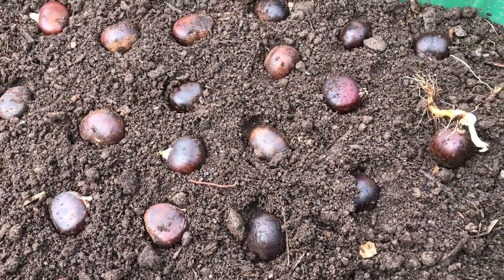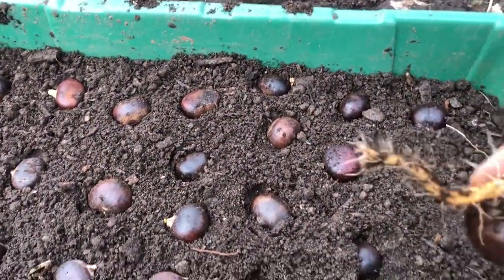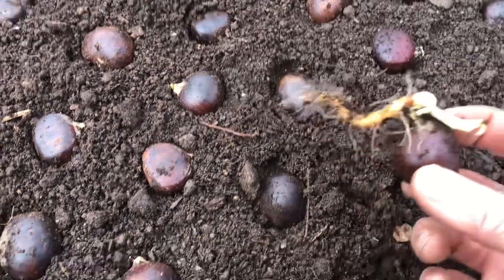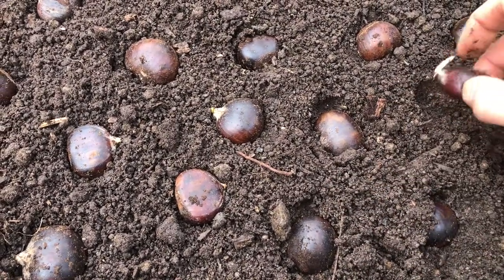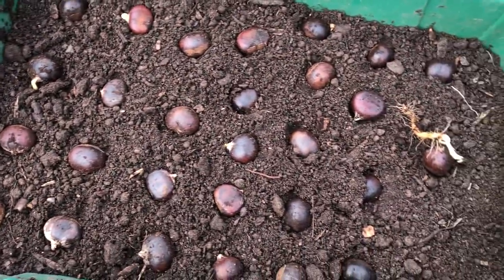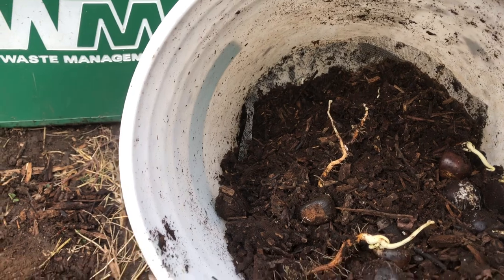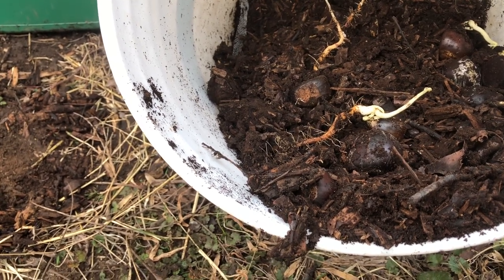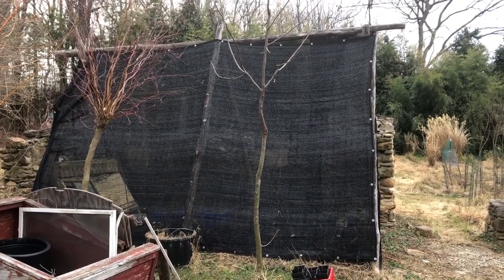Creating a Chestnut Forest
Chestnut Growing 101

Growing a Forest of Chestnuts is Easy

Start your seeds early and plant flat so the root and shoot can emerge from the same exit

Castanea mollissima species or Chinese Chestnuts are resistant to the chestnut blight that keep the American chestnut unproductive. The mollissima produces an insanely delicious and nutritious nut annually and can live for hundreds of years!

If you have been wondering how to help the world and future.. look into growing chestnuts and other nut trees as they help feed the entire ecosystem, create income and food security from perennial agriculture.

The Future is Nuts!

To dig into more details on setting up a diverse and low maintenance edible landscape for paw paws and other fabulous uncommon fruits read through my book ‘Edible Landscaping with a Permaculture Twist’ where I cover in step by step process establishing food forests, swales, hügelkultur and much more and 'FOR THE LOVE OF PAW PAWS'

Filmed at Long Creek Homestead - Frederick Maryland - as part of For the Love of Paw Paws Course

Pawpaws • Permaculture • Podcasts • Design • Workshops • Natural Building • Mushrooms • Chestnuts • Plant Nursery • Books • Naturescapes • Earthen Ovens • Edible Architecture